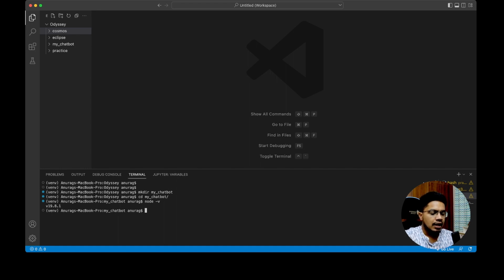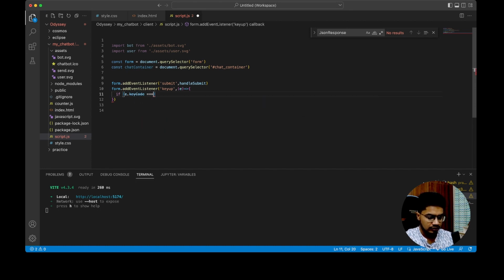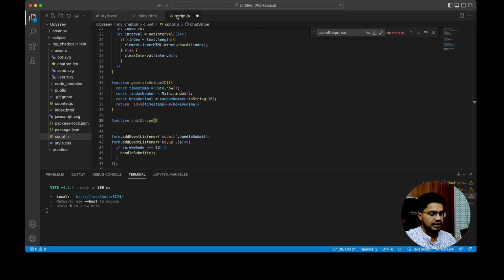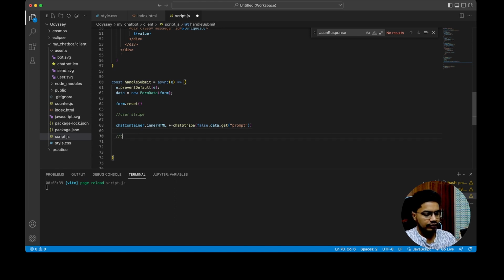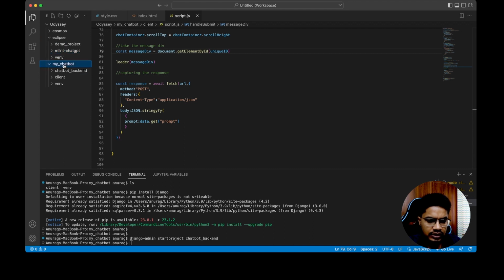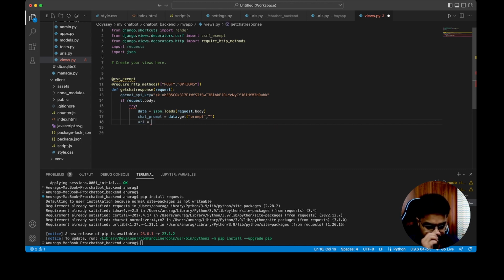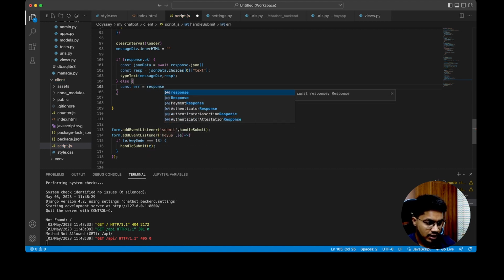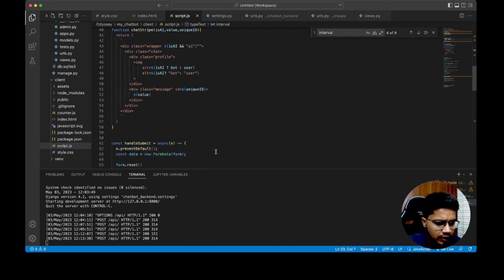Build Your Own Chatbot like ChatGPT with Django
About the Video:

In this video, you will learn how to build your own chatbot with Django, a high-level Python web framework. We will be using the powerful GPT-3.5 architecture to create an intelligent chatbot that can understand and respond to natural language queries. You will see step-by-step how to create a chatbot that can answer your questions, suggest solutions to your problems, and even make jokes! With this tutorial, you'll have the skills and knowledge to build your own AI assistant just like ChatGPT.

About Me:

Hello, my name is Anurag Basant, and I'm a data scientist with a passion for generative AI and building applications that can be useful in a variety of fields. I'm excited to share my expertise with you in this tutorial, and I hope that you'll find it informative and engaging.